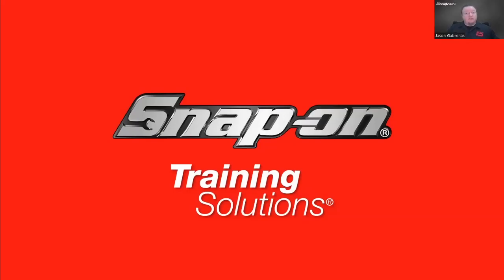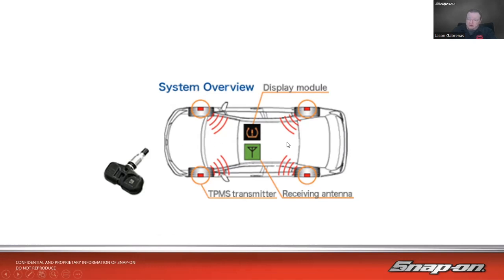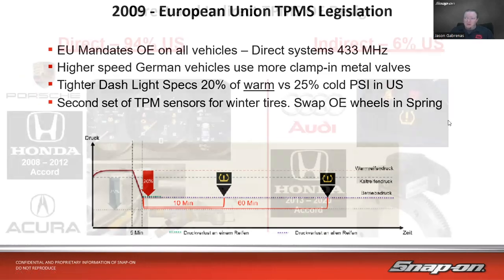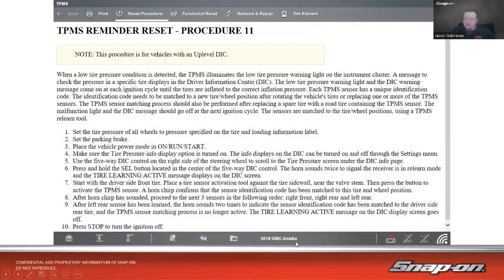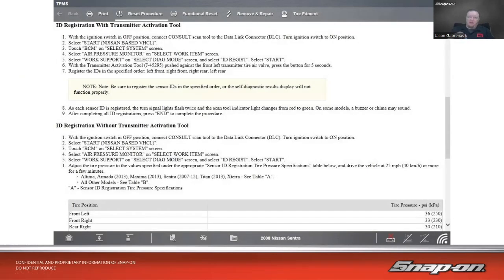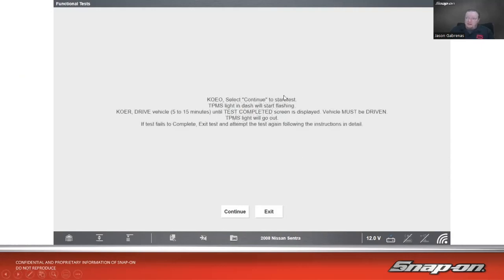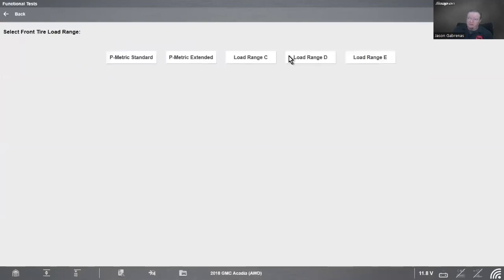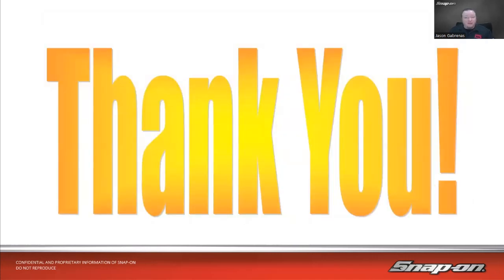Tuesday Diagnostics Livestream - TPMS Operation and Testing